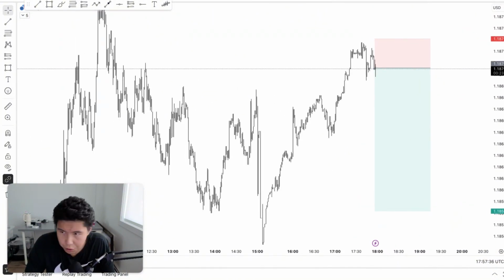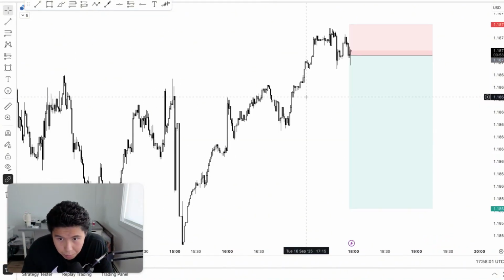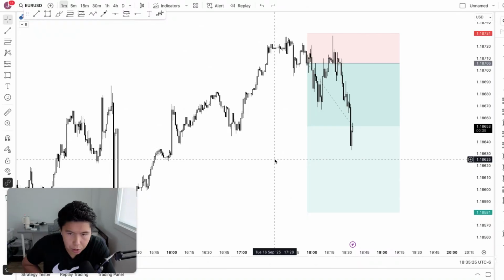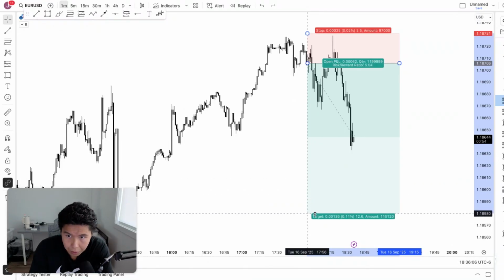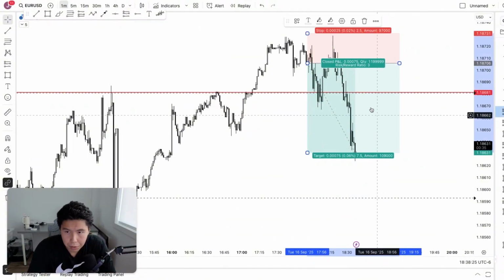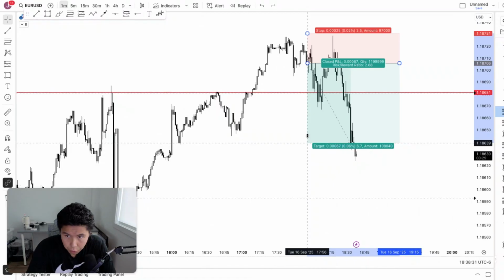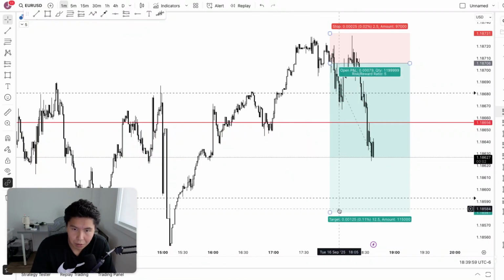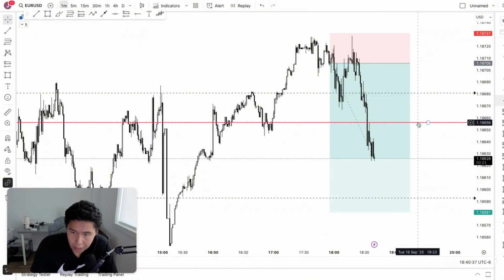LIVE TRADING - Making $5,500 In Less Than 1Hr (10X Strategy)